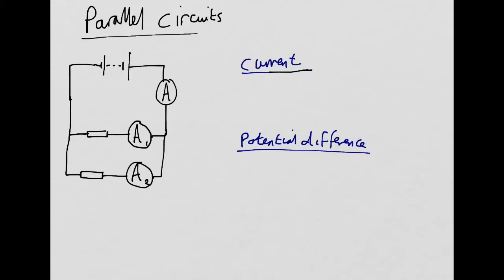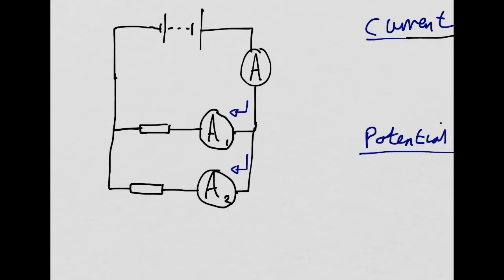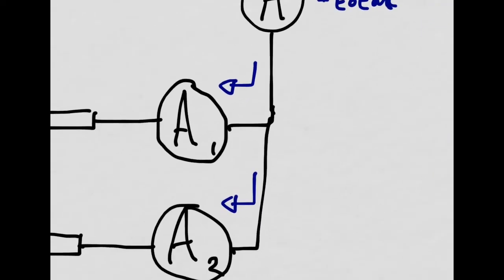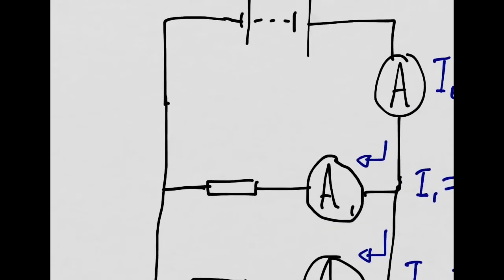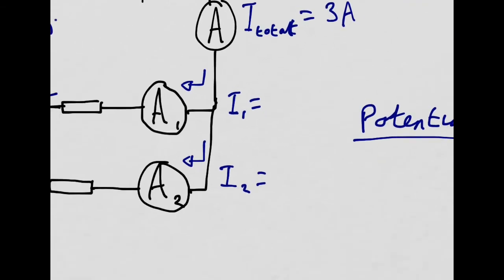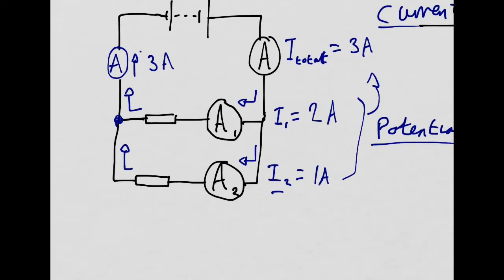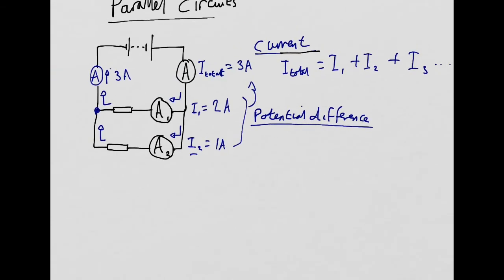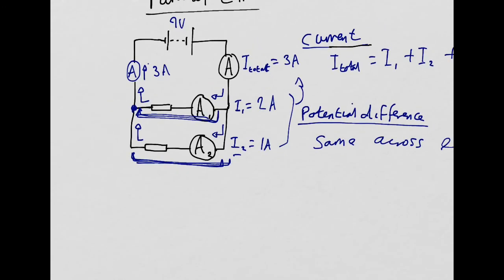AQA GCSE Physics (9-1): Parallel Circuits.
Answers:
1)i... The current through 1 and 2 will recombine and flow through A3, so the current here will be 10A+15A and the ammeter will therefore read 25A.
ii...The top branch has the most resistance, since the current is lowest here.

2) a) The current through A1 and the current through A2 must recombine and add to make the current through A3. If A3 is 5A, and A1 is 3A, then A2 must read 2A.
b) The potential difference across each branch is the same in a series circuit. If the supply has a potential difference of 6V, then each branch will also have 6V across them.
c) Re arranging V=IR for R.
R=V/I, the voltage across the top is 6V, the current, we know is 3A, so 6V/3A= 2 Ohms of resistance.